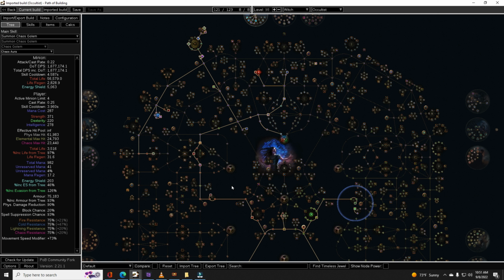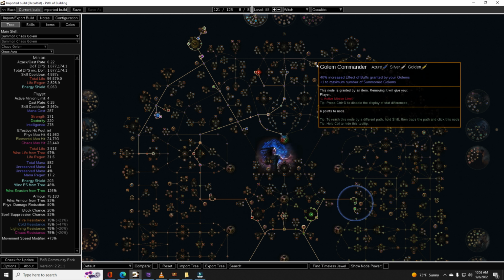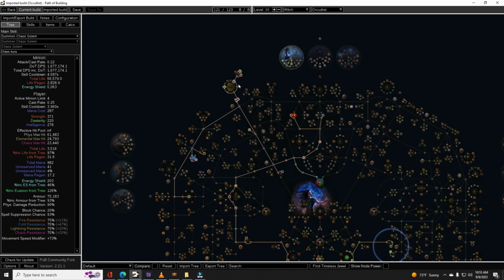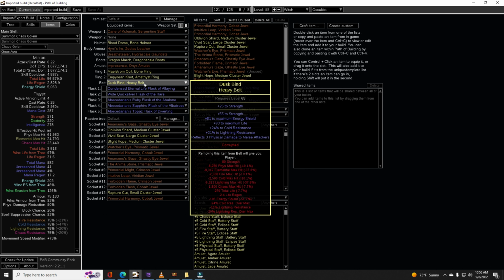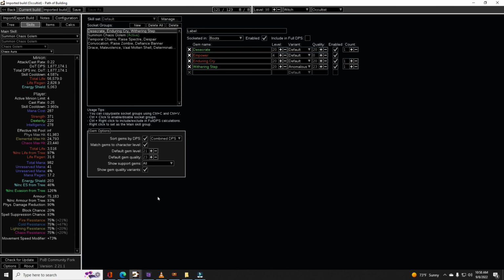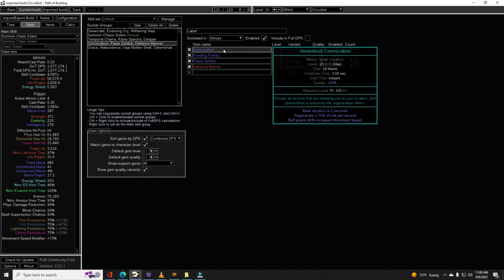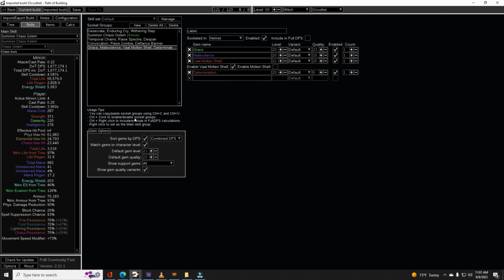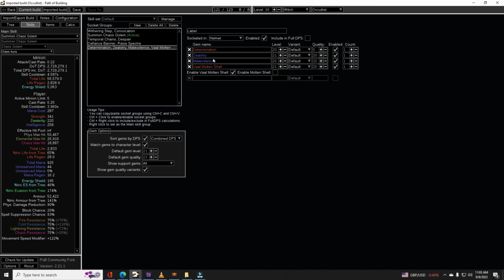Aura Chaos Golems 3.19 - Break Down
Spectres - Carnage Chieftain x 2
Animate Guardian Gear - Anything, Kingmaker Helps

Gear Cost has of 12:00 PM   --    9/8/2022  - Kalandra League
- Cane of Kulemak Serpentine Staff - 1D to 20D for very best
- Impresence Onyx Amulet - 22D to 34D * you can always just use plain Despair with it. Very cheap

** Those 2 items are the biggest cost of the build. Everything else is cheap and easy to get in the game.